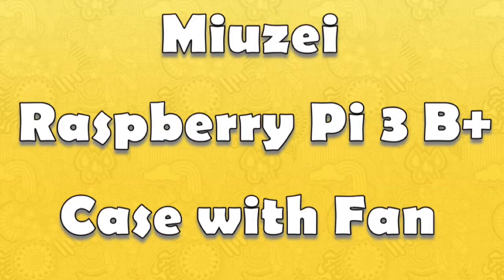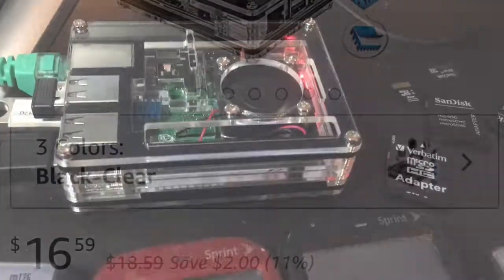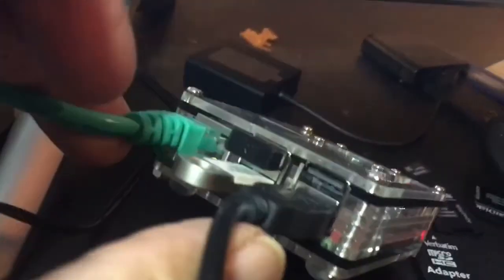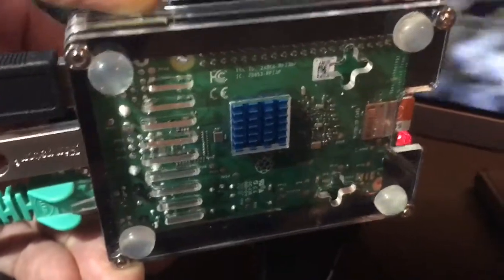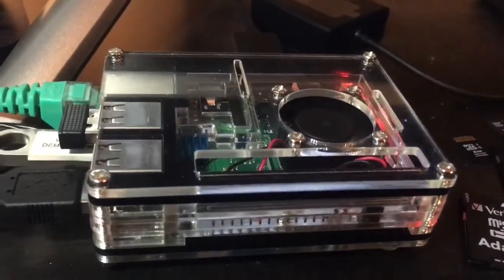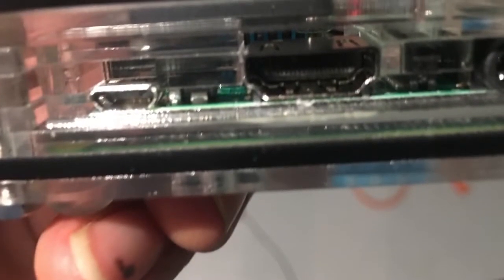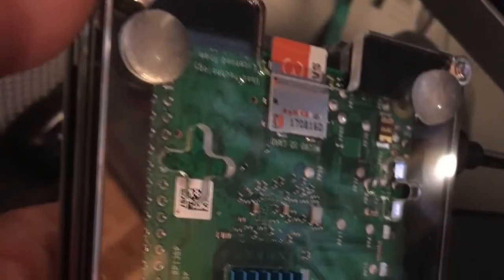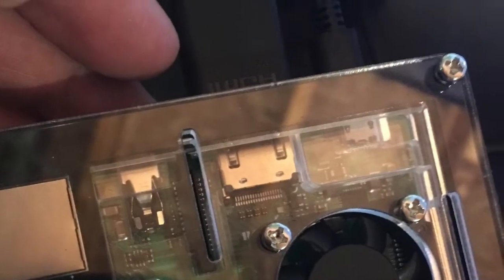Miuzei Raspberry Pi 3 B+ Case /w fan, heat sinks and Power cord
The Miuzei Raspberry Pi 3 B+ Case includes a fan, heat sinks and Power cord with its own on/off switch.

Miuzei Case /w 2.5A Power

Miuzei Case /w 5V Power